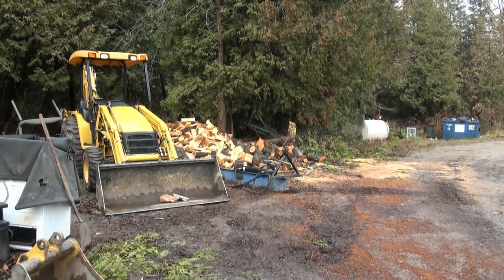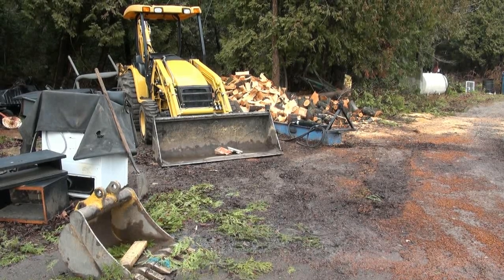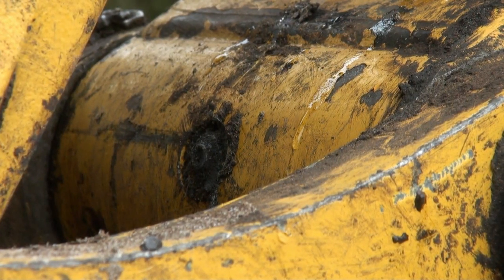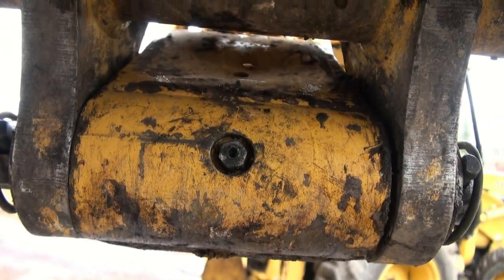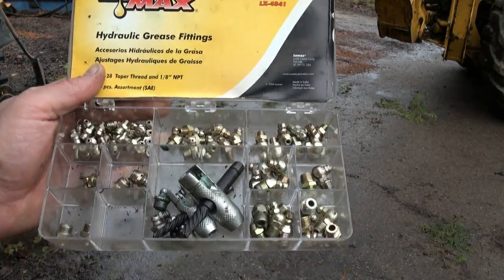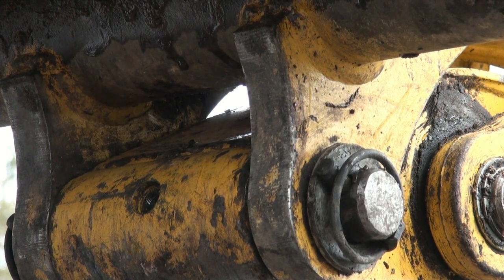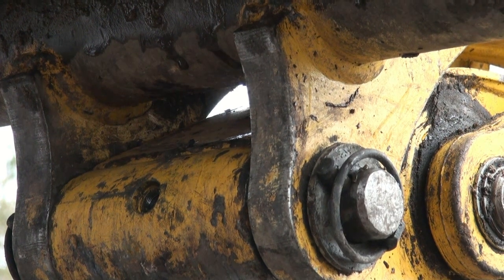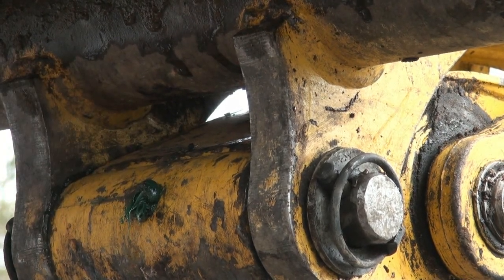changing buckets on the 110 tlb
needed to change from the 36" back to the   24" to remove some more stumps but had a minor grease fitting issue  but nothing major